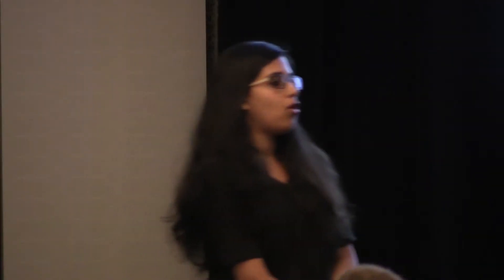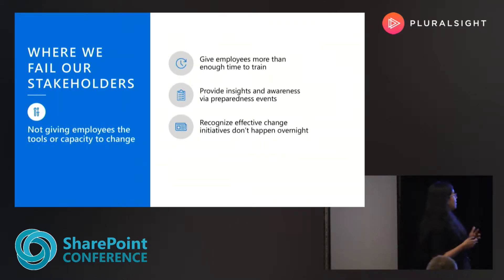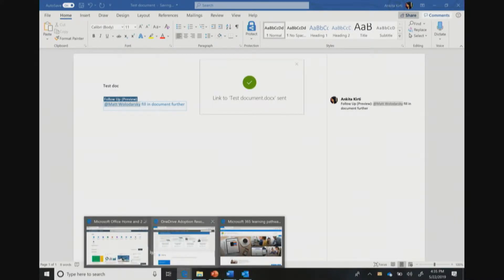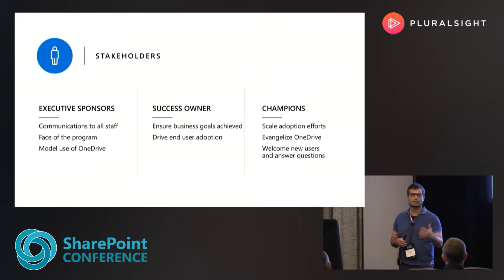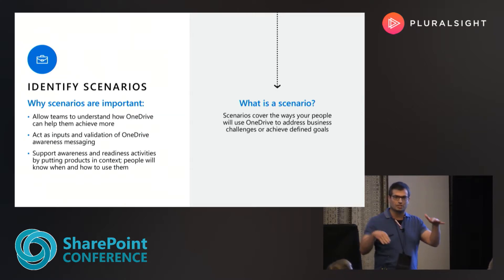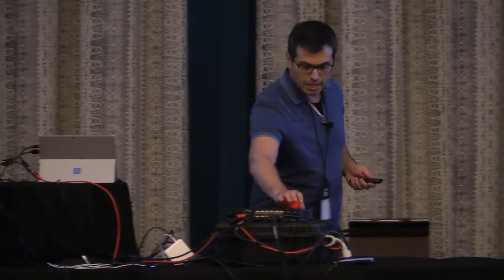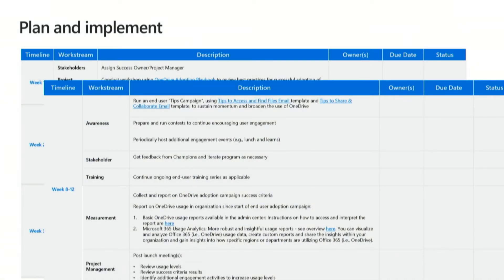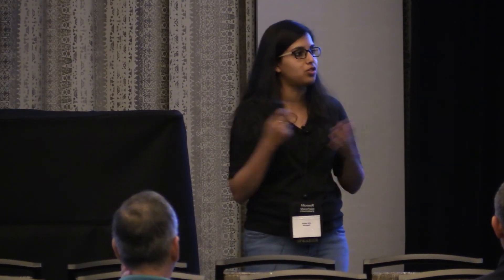Driving End User Adoption and Value Realization of OneDrive in Your Org. - SPC19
Interested in increasing end user adoption of OneDrive in your organization? Want to make sure your organization is realizing the full value of OneDrive?

Just like any other change, people are often resistant to using a new technology. The CIO Executive Board found in a survey they conducted that only 34% of end users are willing to use new systems that have been rolled out by their organization. This resistance gets in the way of your end users benefiting from sharing and working together with OneDrive, as well as your organization fully benefiting from OneDrive. Join this session by Matt Wadlarsky and Ankita Kirti to learn how you can help your organization get full value from it’s investment in OneDrive through a proven end user adoption methodology and comprehensive set of adoption resources from Microsoft. We will cover how to get the right stakeholders involved, review key OneDrive scenarios for your organization to adopt, share best practices for awareness and training, and even tips on how you can use product features such as Known Folder Move to boost your adoption of OneDrive.